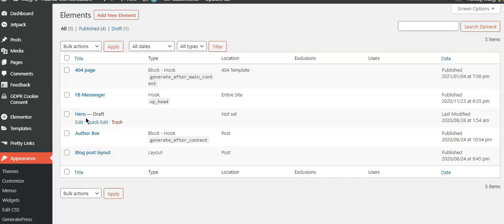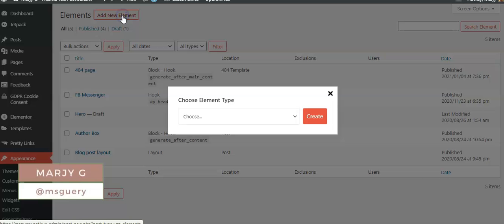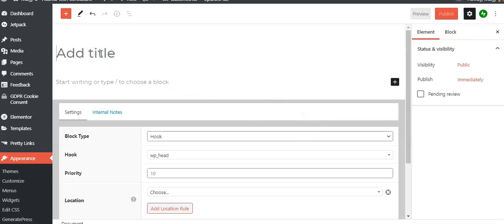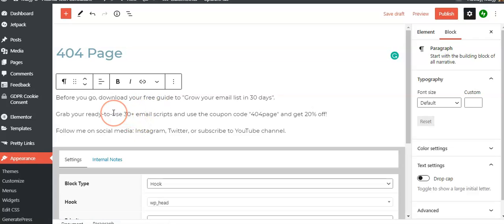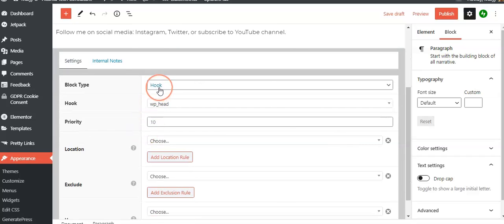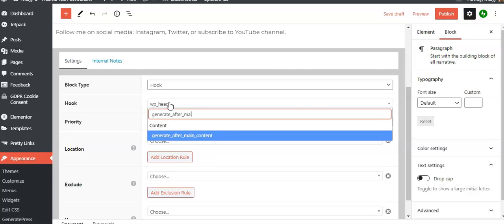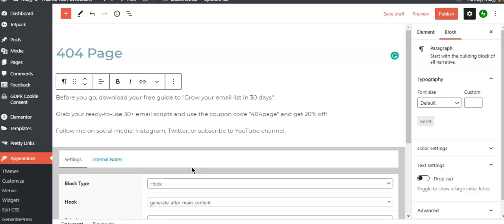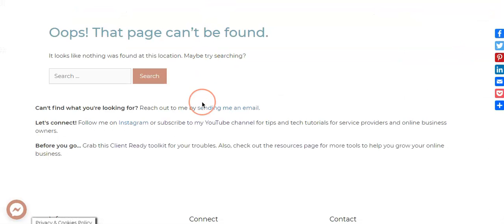Create a 404 Page with GeneratePress in Under 5 Minutes | WordPress Tutorial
Learn how to create a 404 page on your WordPress website with GeneratePress in under 5 minutes.

Add your links to your blog or services page.

[About]
Self-taught techie specializing in video + content marketing, analytics, and business operations. I share actionable freelancing, digital marketing, and tech tips and tutorials for creators, service providers, and infopreneurs.

👩🏾‍💻 Want to outsource your video editing or channel management? for more info.